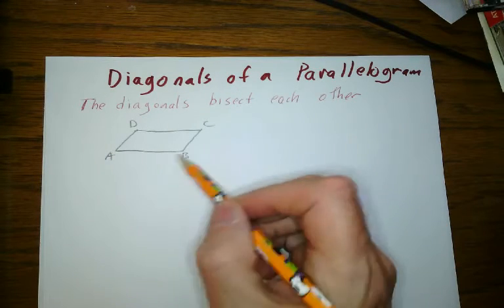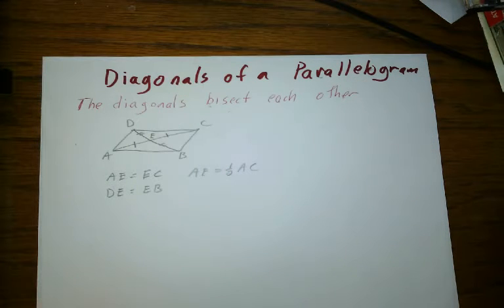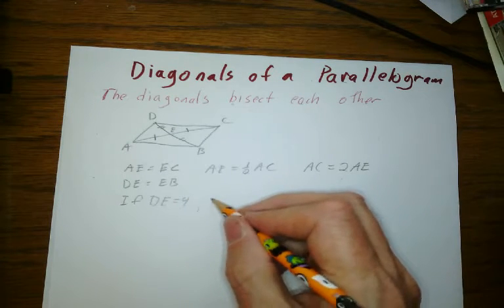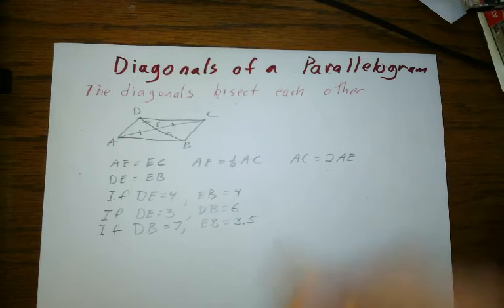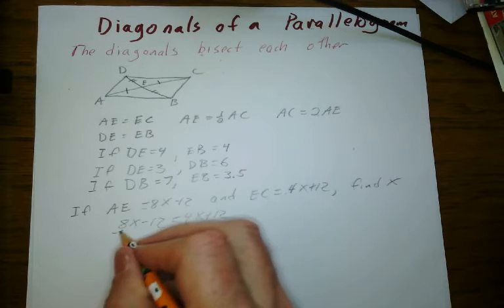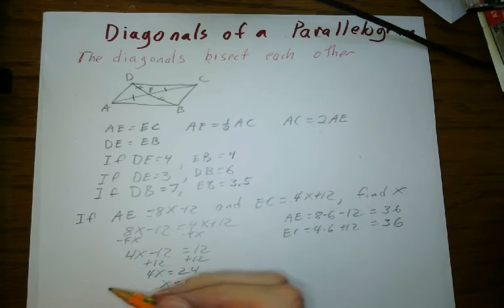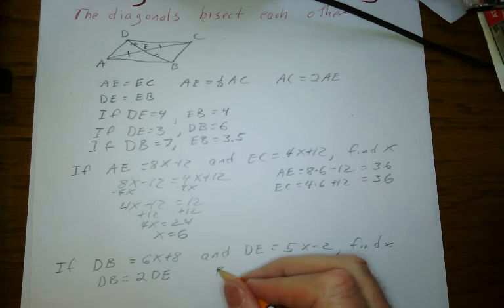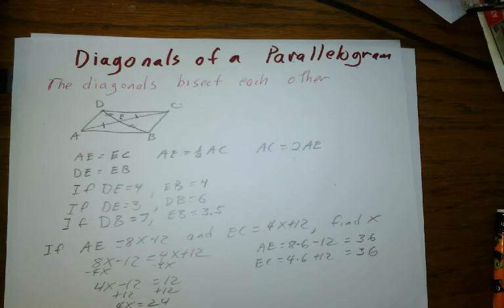Parallelogram Diagonals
Problems involving the diagonals of a parallelogram